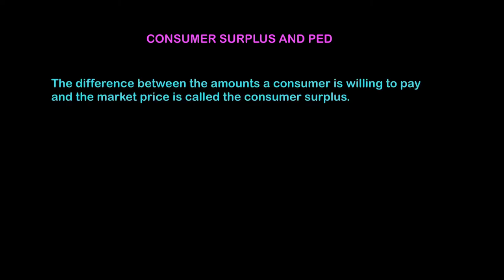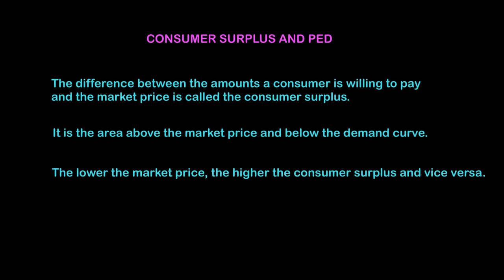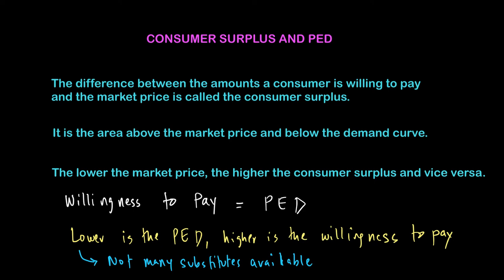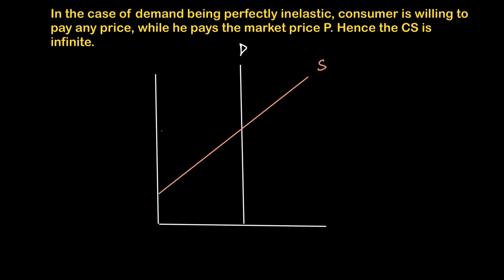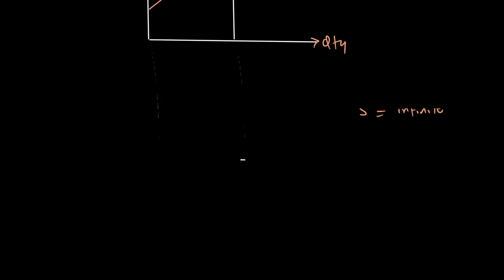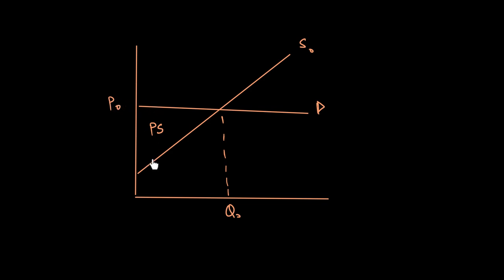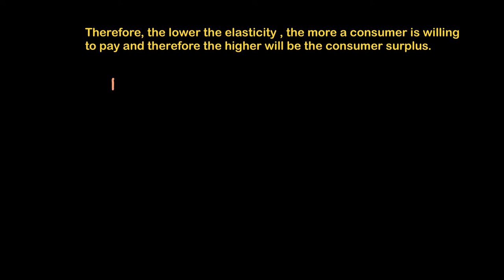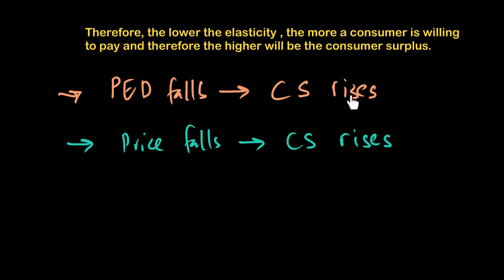PED and Consumer Surplus | Elasticity | A Level Economics 9708